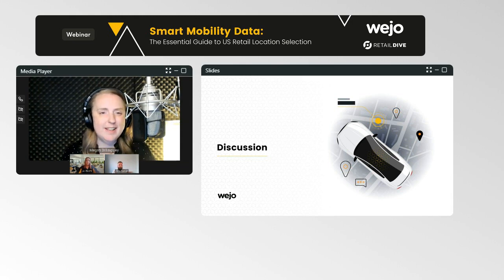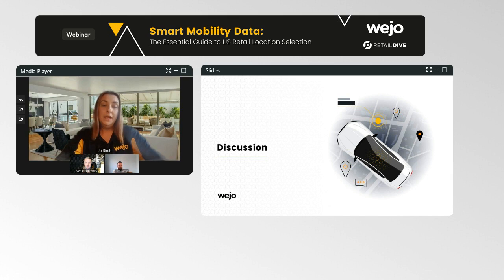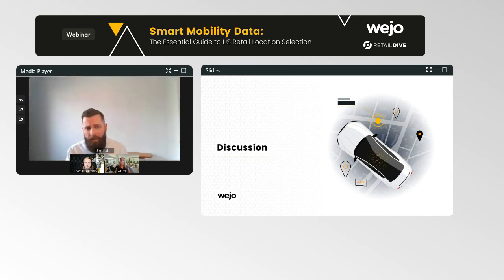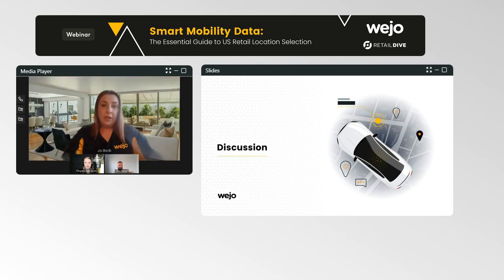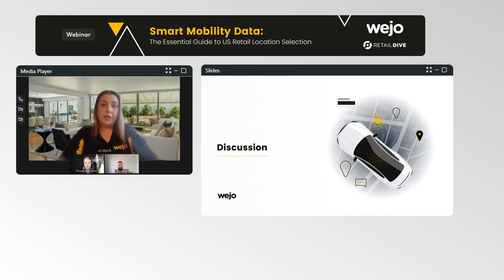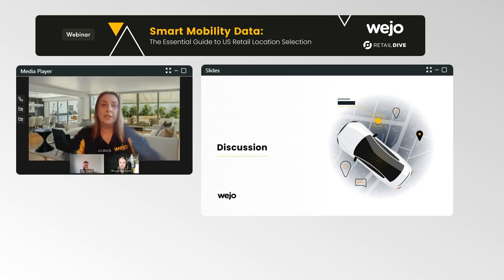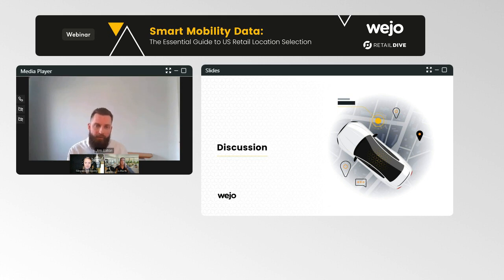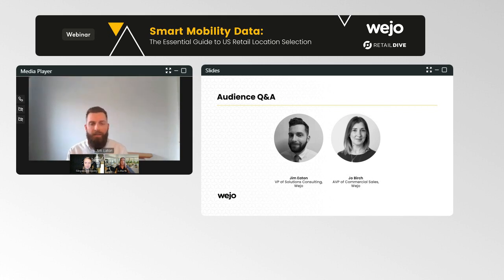Smart Mobility Data: Essential Guide to US Retail Location Selection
Only one-third of today’s retail executives are very confident about maintaining or improving profit margins in what’s expected to be a turbulent 2023, according to a Deloitte report. Positioning retail stores to out-perform the competition is a crucial component to thriving through uncertain economic times.

Smart mobility data provides location intelligence for retailers, with high-value insights into shopper movement patterns and trends, which they can use to out-position competitors and boost store performance.

This webinar will explore why smart mobility data is an increasingly necessary tool in a retailer’s arsenal, and how retailers can put it to use for the benefit of their U.S. retail locations. It will cover:

✅Why opening and maintaining smart retail locations is important
✅What actions retailers can take to out-position their competition in 2023
✅Ways to use smart mobility data to advance site selection